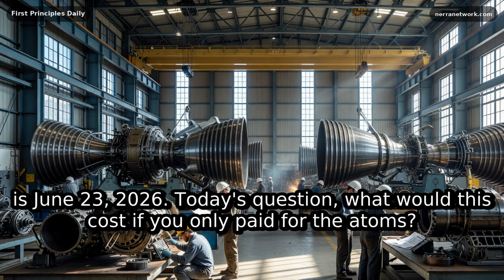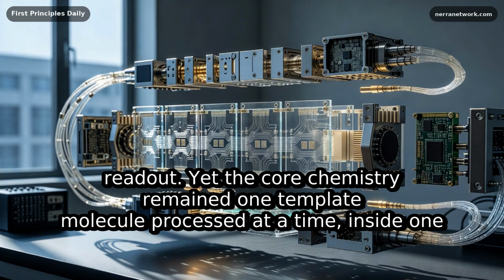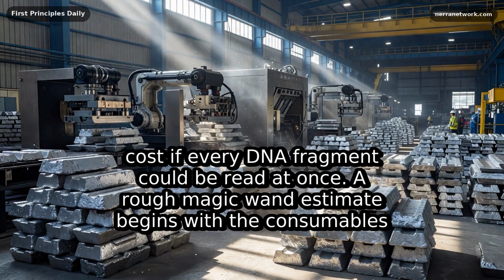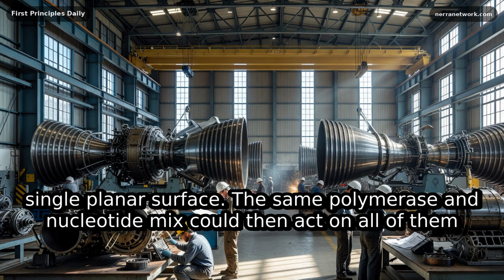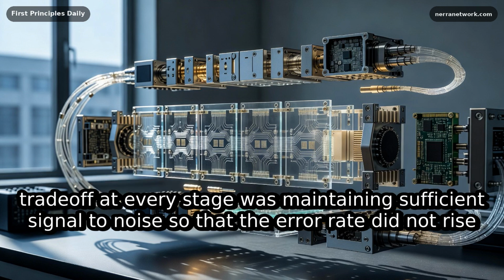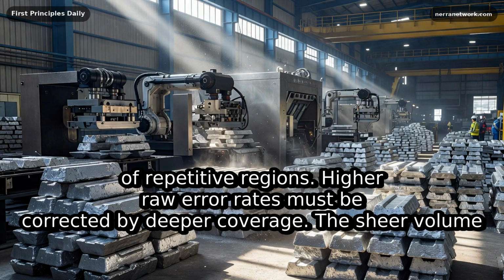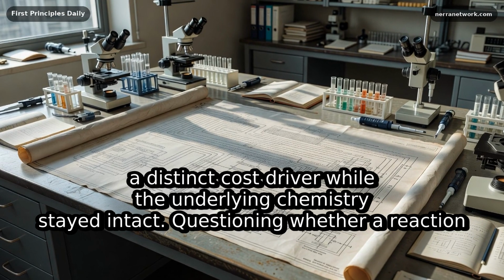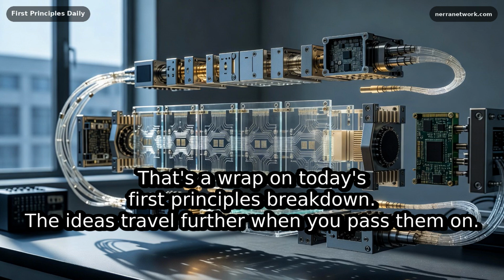The first human genome cost billions and took thirteen years; today the same sequence costs a few...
The first human genome cost billions and took thirteen years; today the same sequence costs a few hundred dollars in hours because someone treated DNA as millions of parallel reactions instead of one at a time.

Today's First Principles Daily episode (Ep 18, June 23, 2026) covers the stories above in full — listen on Spotify, Apple Podcasts, or any podcast app via the show page below.

All audio narration is generated using AI voice synthesis. Curated and produced by Patrick at the Nerra Network in Vancouver, Canada.